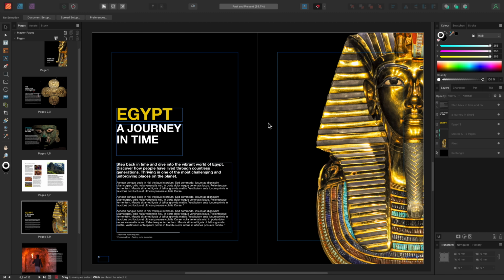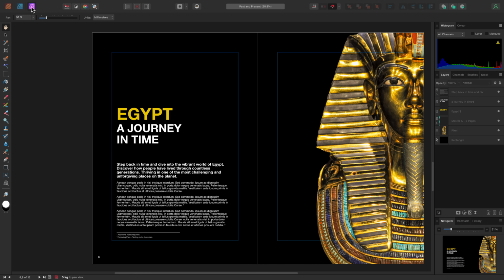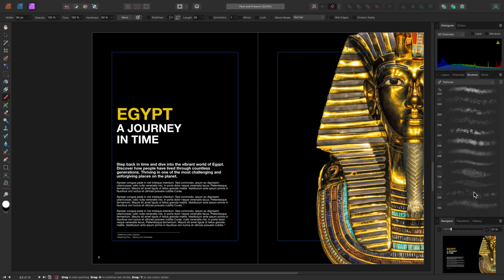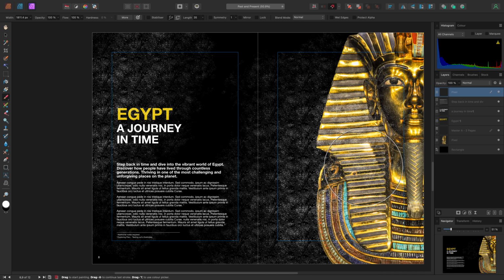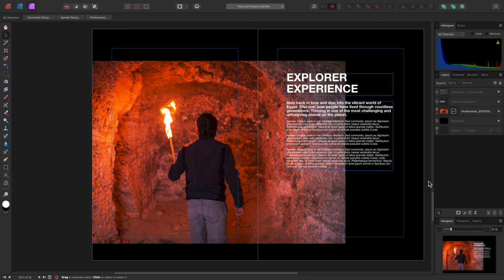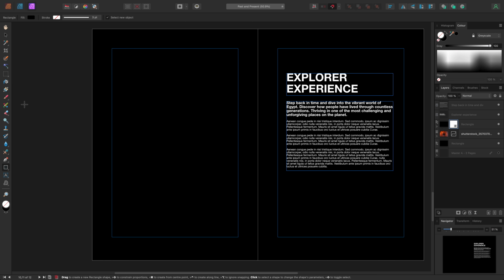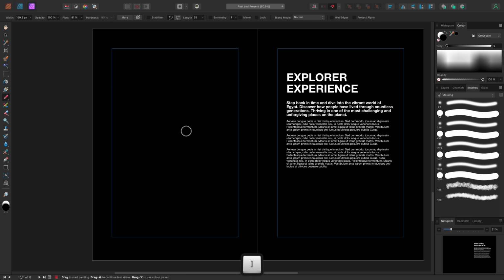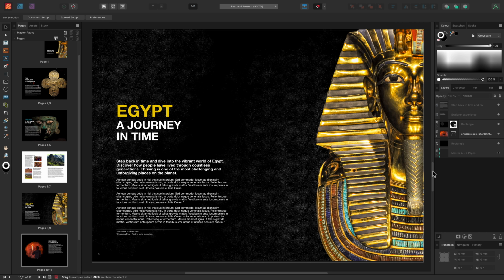Photo Persona: Brushing (Affinity Publisher)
Learn how you can switch into the Photo Persona within Affinity Publisher, allowing you to paint brush strokes directly onto your layout and create textured masks for your images.

Credits: Publication by Benjamin Viney.